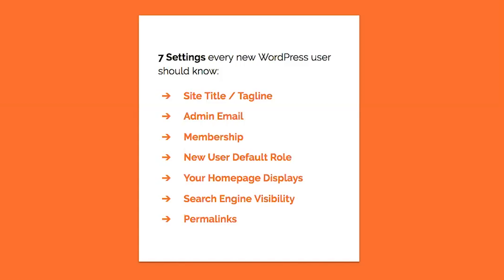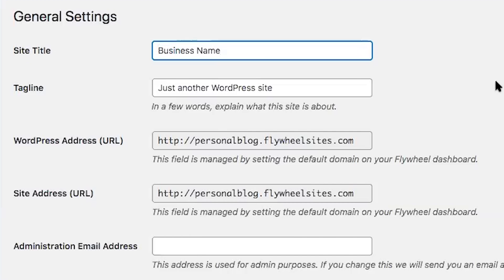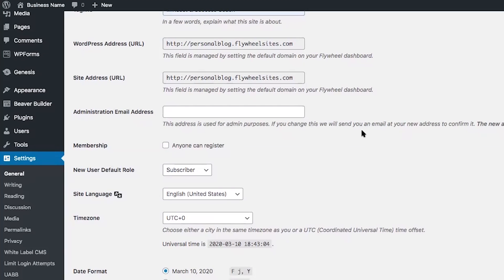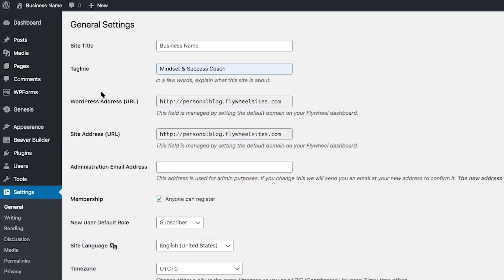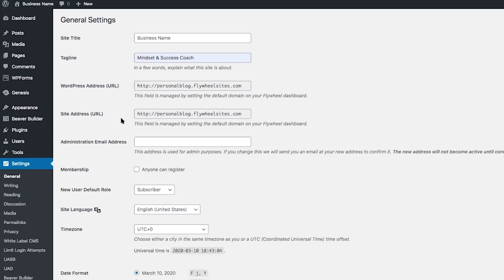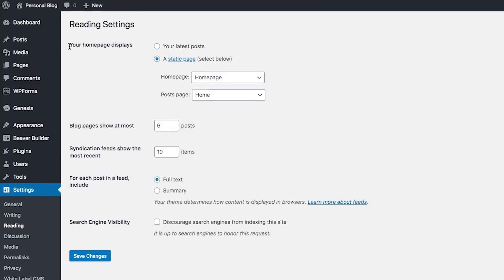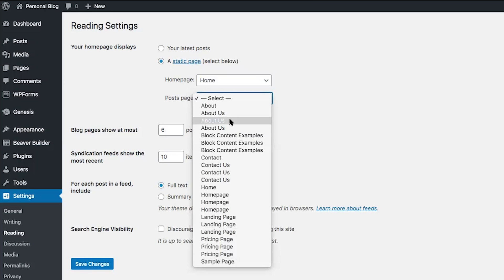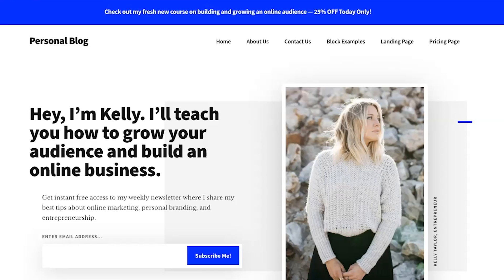WORDPRESS Tips and Tricks FOR BEGINNERS: 7 WordPress SETTINGS Every New WordPress User Should Know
WORDPRESS tips and tricks FOR BEGINNERS: What are the best settings for your WordPress website? In this video, you will learn 7 WORDPRESS SETTINGS every new user should know.

WordPress allows users to build amazing websites that power over 30% of the web. So many of you are FRUSTRATED AND OVERWHELMED when it comes to your WordPress settings. You have questions like:

○ What are the best settings for your WordPress website?

○  Where do you go on WordPress to configure your website's basic settings?

The problem is there are lots of settings that need to be configured in the beginning that leave many new WordPress users frustrated and overwhelmed.

If you are just getting started building your WordPress website, looking at all of the SETTINGS options can be confusing and you might not know where to start.

The good news is: in this video, you will learn 7 settings every new WordPress user should know.

Let’s take a look at the following WordPress settings and how to get them set up today:

1:30 - Site Title / Tagline
3:02 - Admin Email
4:00 - Membership
4:51 - New User Default Role
7:03 - Your Homepage Displays
10:54 - Search Engine Visibility
12:07 - Permalinks